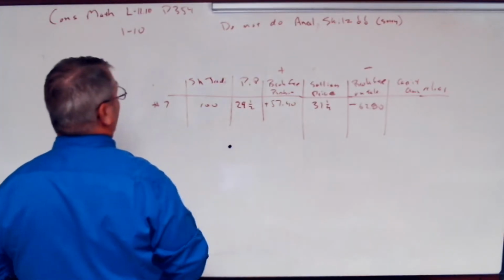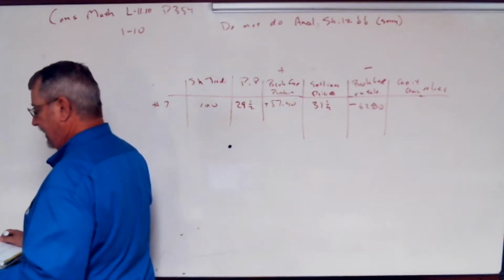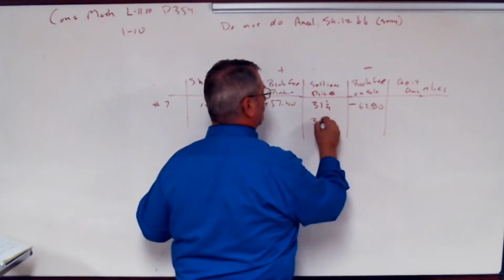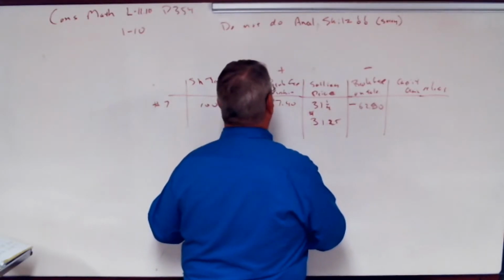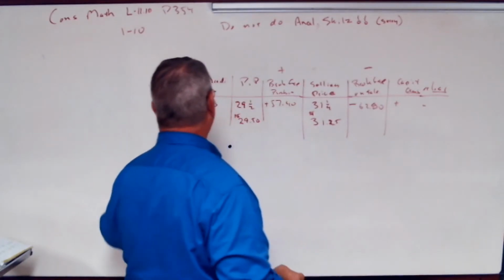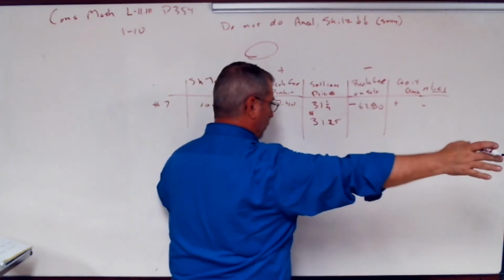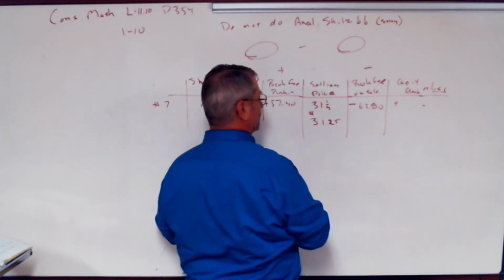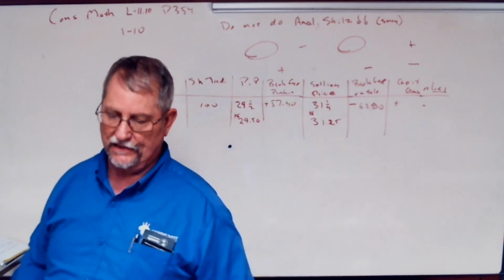Cons Math L - 11.10